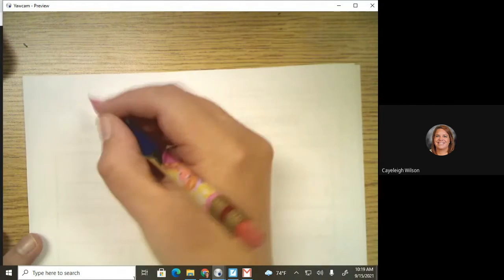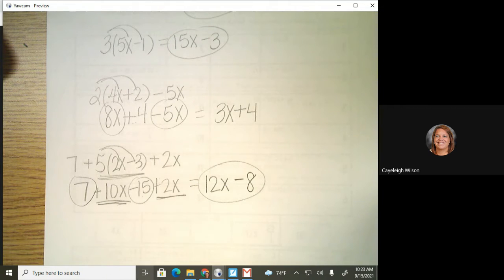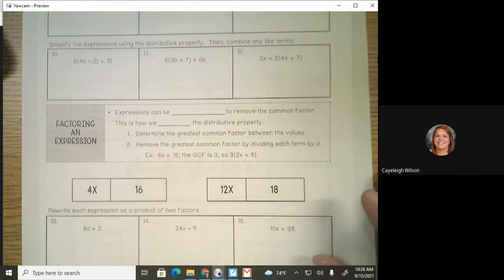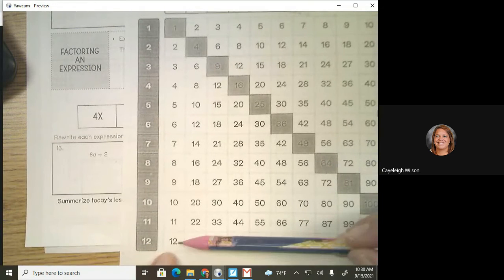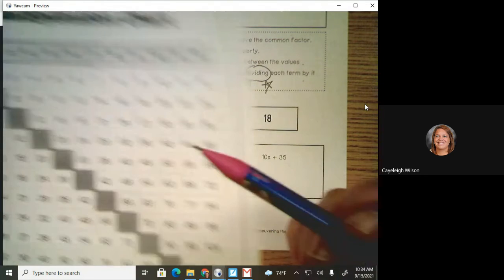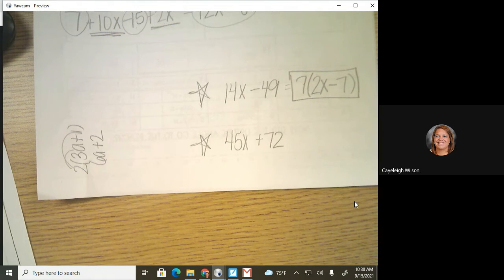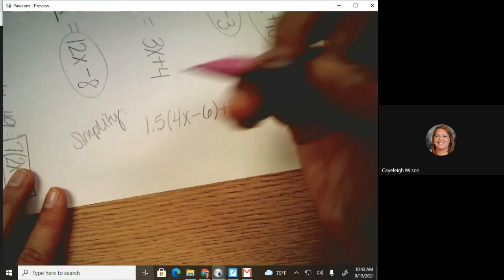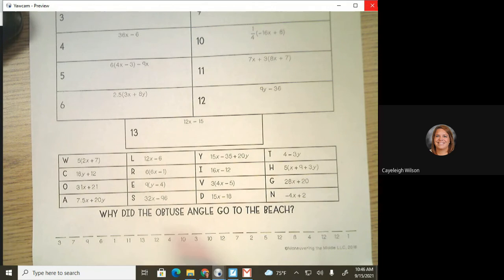Factoring Expressions 7th Grade